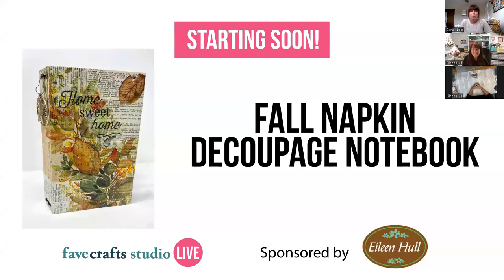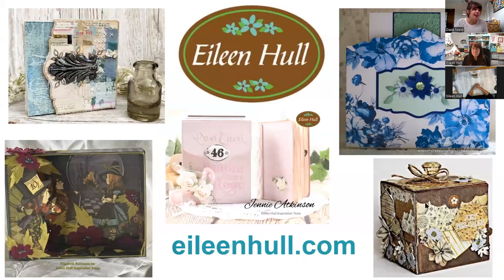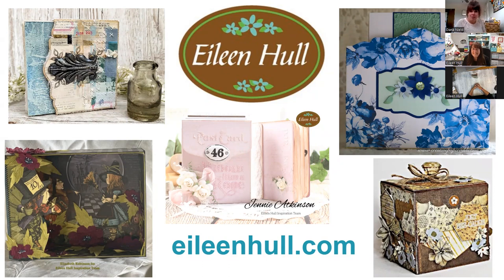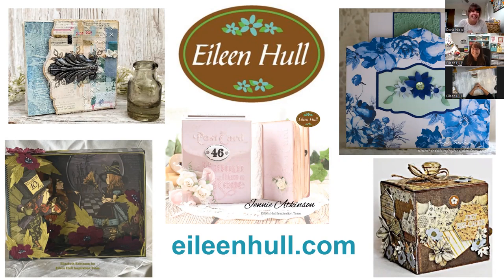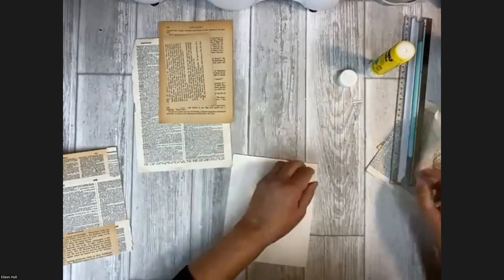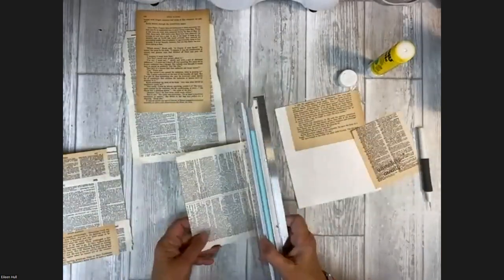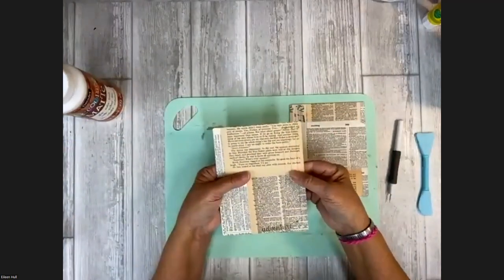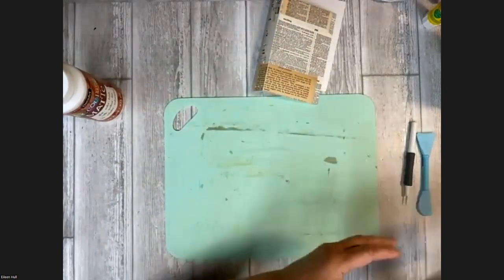Fall Napkin Decoupage Notebook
Die Designer Eileen Hull shares her tips and tricks for creating gorgeous notebooks the easy way! In class we will make a simple notebook using one of her Sizzix dies and decorating the covers with vintage book pages and fall napkins. These books can be personalized for any occasion or season. Make them to gift, sell or keep!

Materials:

-Big Shot die cut machine
-663638 Sizzix ScoreBoards XL Pocket Notebook die
-Matboard- 2 sheets 6” x 8”
-Paper trimmer
-Bone folder
-Scoring board
-Red Line tape 1/4”
-Decoupage medium (Mod Podge Matte or DecoArt Deco-page)
-Brush or silicone spatula
-Paper to fill book with
-1.5 mm elastic- 2 feet
-OPTIONAL- charms, lace, trim and items from your stash

Special Thanks to Eileen Hull!

Eileen is a big fan of 3D dies and a licensed artist for Sizzix, one of the leading craft die manufacturers in the world! Learn more about Eileen and connect with her in the following places: